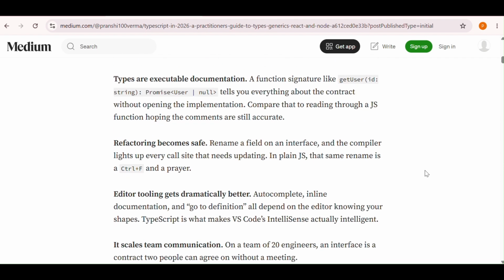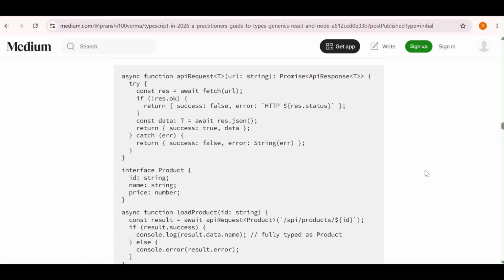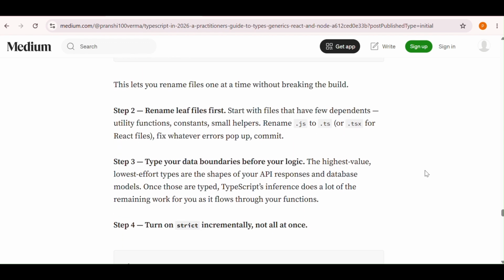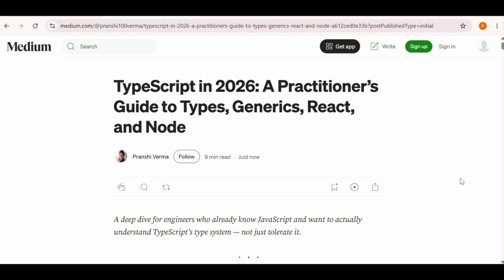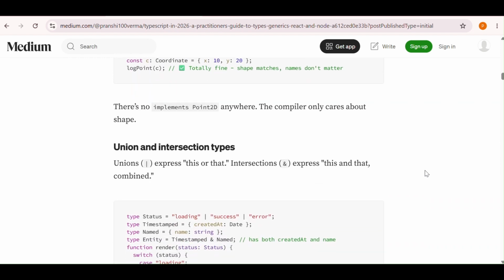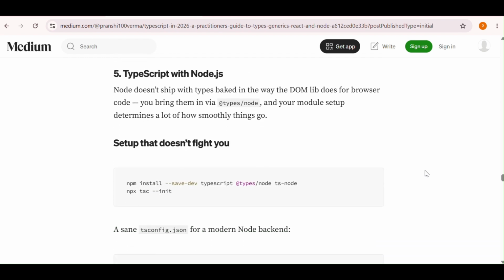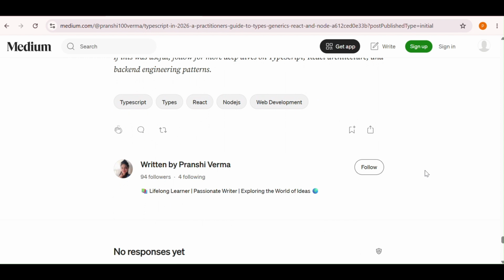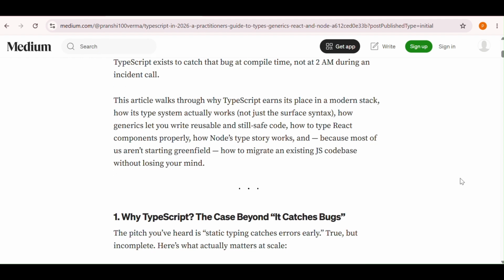Stop Writing 'any' Real TypeScript Tips for React & Node|TypeScript in 2026: A Practitioner’s Guide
TypeScript isn't just "JavaScript with types" — it's a completely different way of thinking about your code. In this video, I break down my full Medium article covering:

✅ Why TypeScript actually matters (beyond "it catches bugs")
✅ Structural typing & discriminated unions
✅ Generics — explained so it finally clicks
✅ Typing React props, events & custom hooks correctly
✅ Node.js + Express typing done right
✅ A step-by-step migration plan for legacy JS codebases